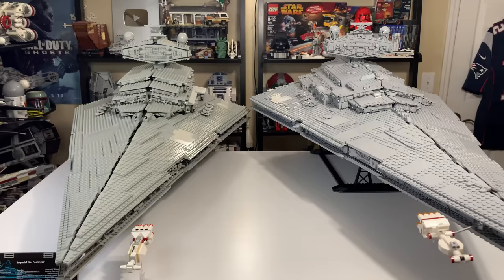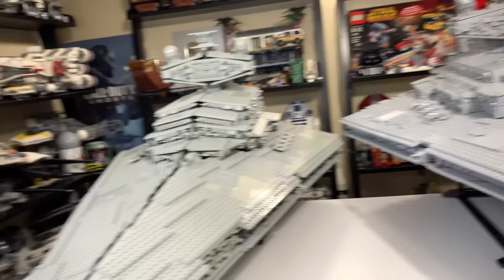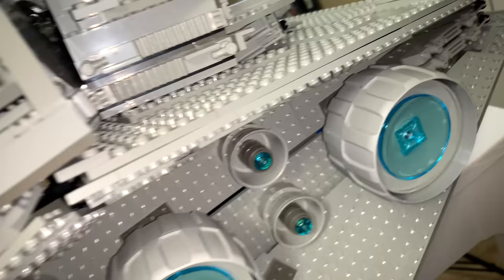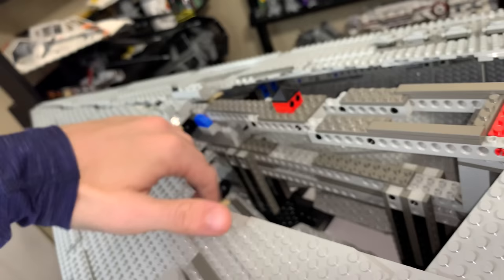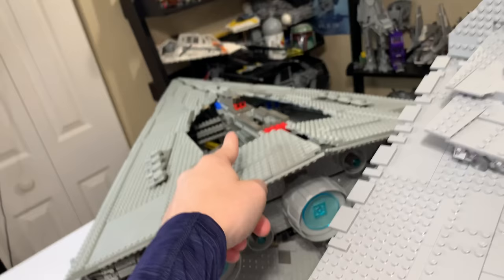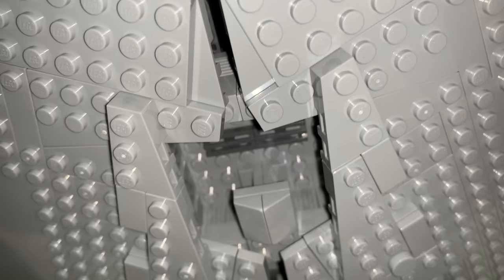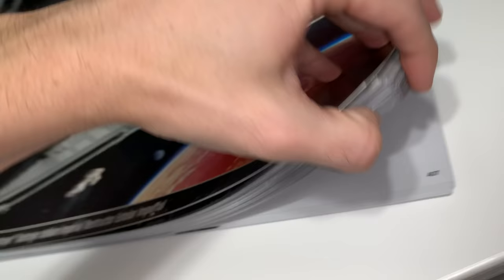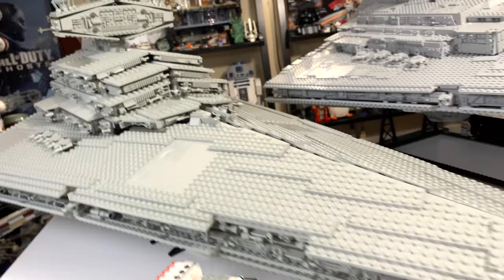LEGO Star Wars UCS IMPERIAL STAR DESTROYER Comparison! (10030 vs 75252 | 2002 vs 2019)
MandRproductions compares the 2002 LEGO Star Wars 10030 UCS Imperial Star Destroyer with the 2019 LEGO Star Wars 75252 UCS Imperial Star Destroyer! The new set has so many improvements over the OG model and actually includes Minifigures!